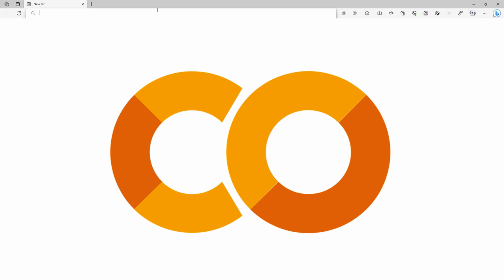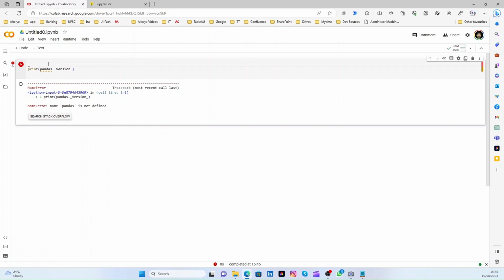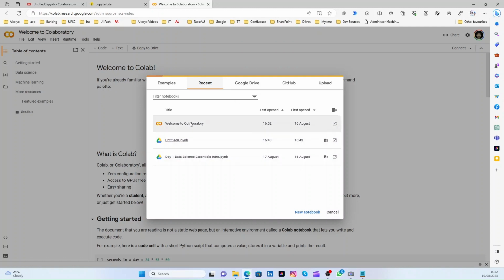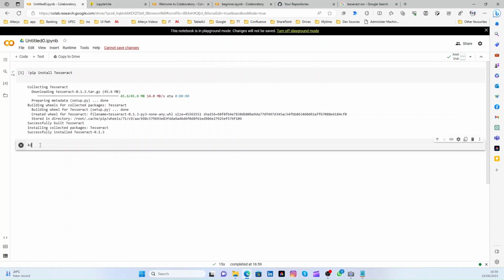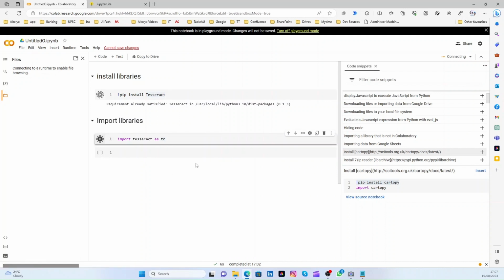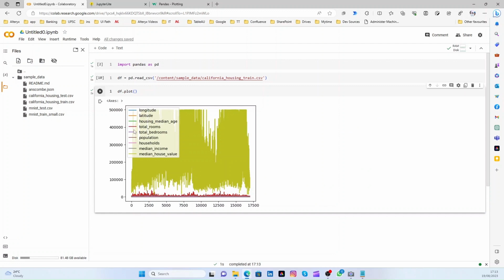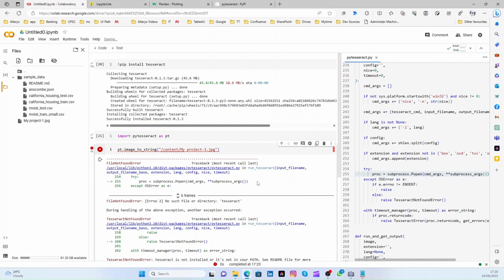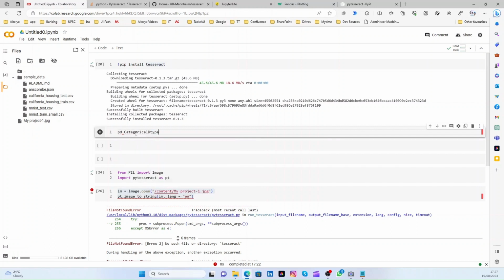Getting Started with Google Colab: Your Ultimate Cloud Coding Companion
In this video, we dive into the incredible world of Google Colab – the cloud-based coding platform that's changing the way we code! Whether you're a beginner or an experienced coder, Google Colab has something to offer. Join us as we explore its features, benefits, and how to get started. From free GPUs to collaborative editing, this tool has it all. Don't miss out on unleashing your coding potential with Google Colab!